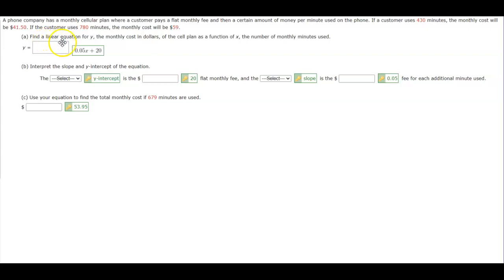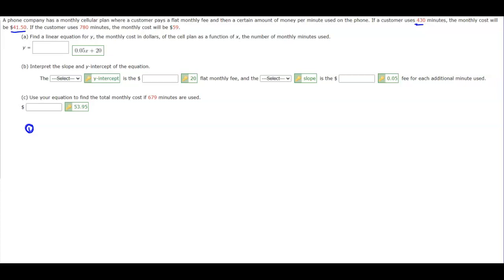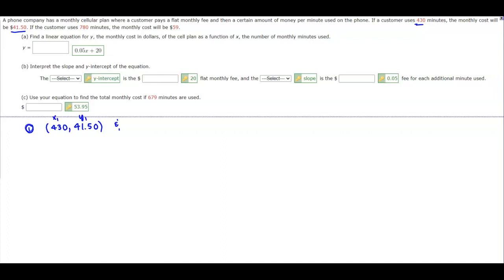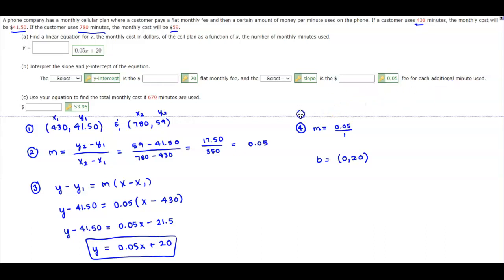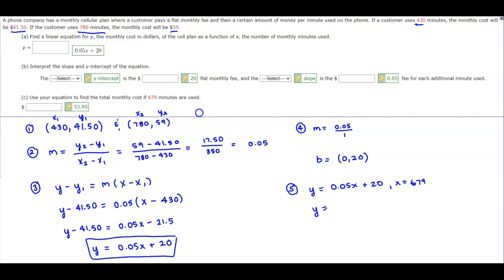Math 10 HW 4.2 #15 Find a linear equation for the monthly cost in dollars of a cell phone plan